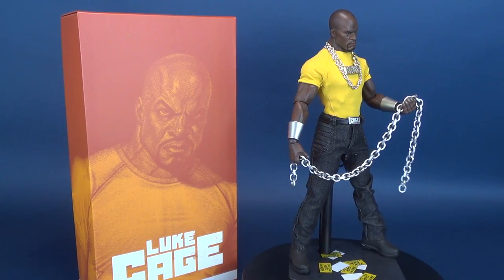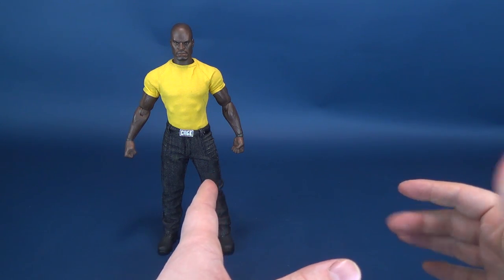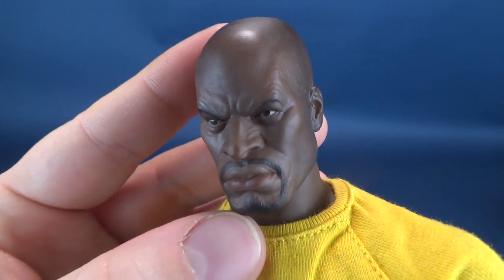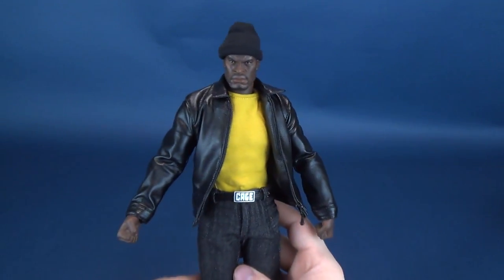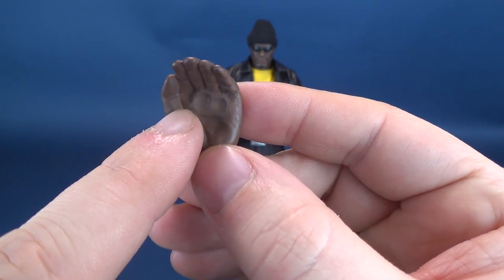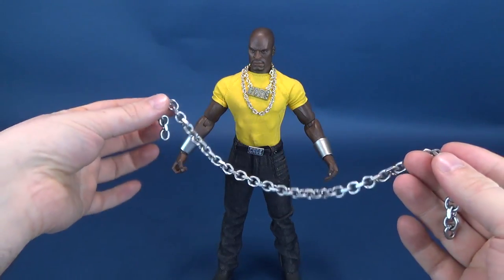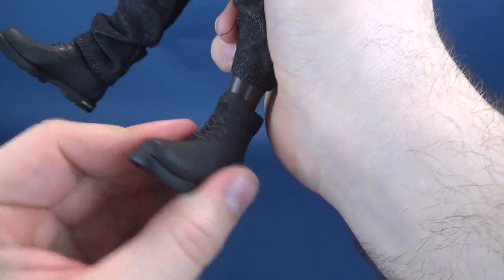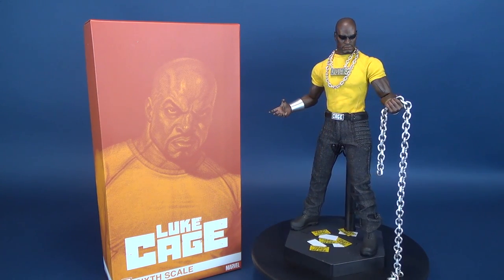Luke Cage | Sideshow Collectibles Sixth Scale Figure Review!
Here’s your look at the NEW Sideshow Collectibles Luke Cage Sixth Scale Figure

Right now Sideshow is also offering FREE US SHIPPING so act now and add Luke Cage to your Collection!

The Luke Cage Sixth Scale Figure captures the strength and swagger of Harlem’s hero for hire, Power Man. Luke Cage has a stylized head sculpt inspired by his appearance in Marvel Comics, and a muscled body design that is articulated for attitude and action-packed poses.

The Luke Cage Sixth Scale Figure has a custom-tailored fabric costume with a variety of interchangeable accessories so you can style your favorite Luke Cage look. The figure comes dressed in a yellow t-shirt and black jeans with a leather-like belt and “CAGE” buckle, as well as a black fabric beanie and leather-like jacket.

The Luke Cage Sixth Scale Figure includes a pair of removable silver wristbands, a silver chain necklace, a gold “CAGE” name necklace, a pair of sunglasses, and a chain weapon accessory to give you multiple dynamic display options. This highly detailed figure features one pair of sculpted boots, and seven different hands including one pair of fists, one pair of gesture hands, one pair of grip hands, and an additional left grip hand.
The Exclusive edition of the Luke Cage Sixth Scale Figure includes an additional pair of left and right hands with “LUKE” and “CAGE” knuckle rings, perfect for putting the hurt on some criminals in your collection.
Looking to hire a hero? Add the Luke Cage Sixth Scale Figure to your Marvel collection today!